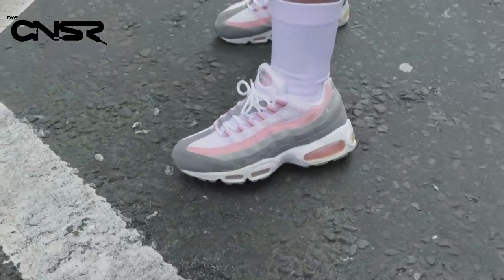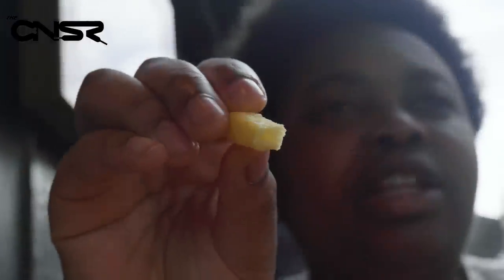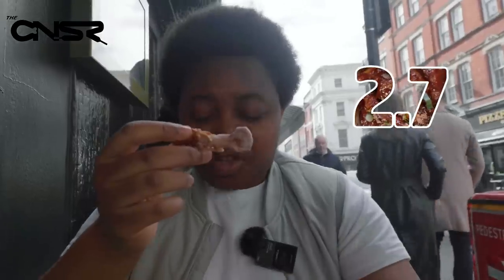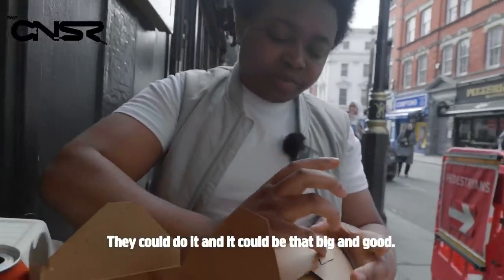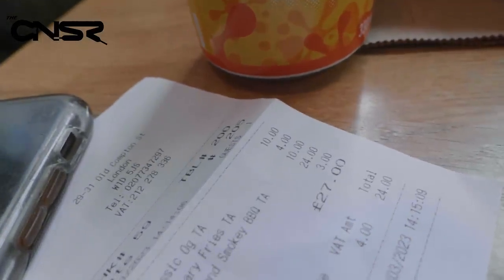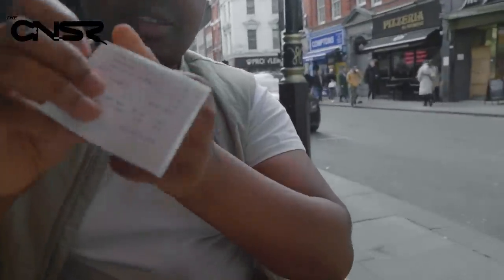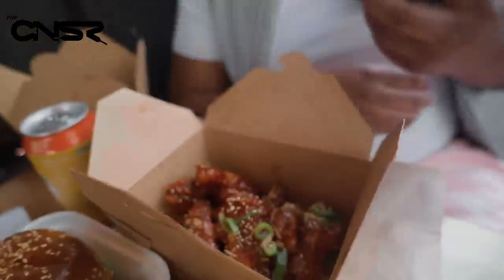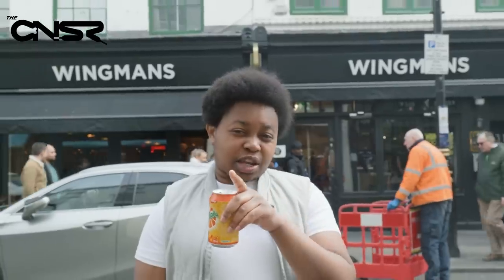The Pengest Munch Ep. 104: Wingman's (Soho)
Yo people, this is effectively the end of my gentrification tour, the last one should be interesting, but for now, h'enjoy what the Wingman's had to offer 👍🏾